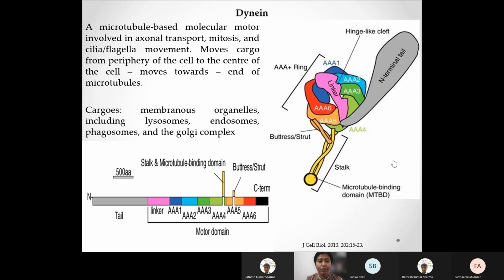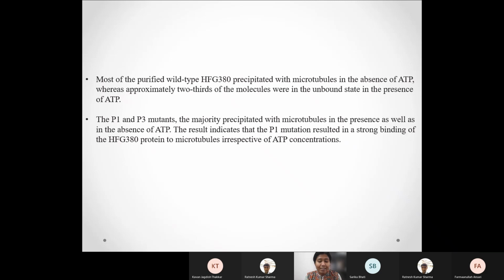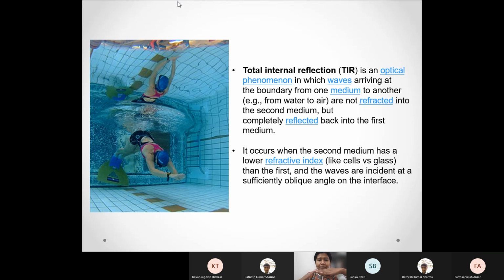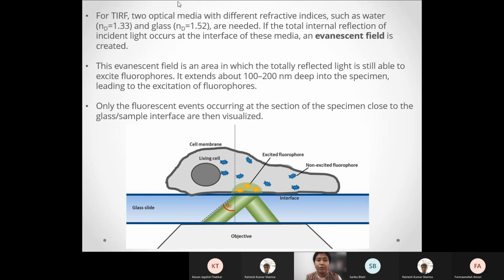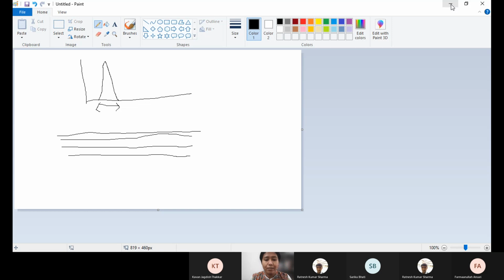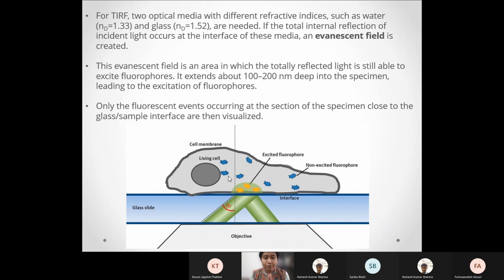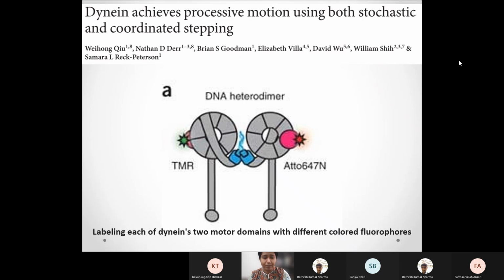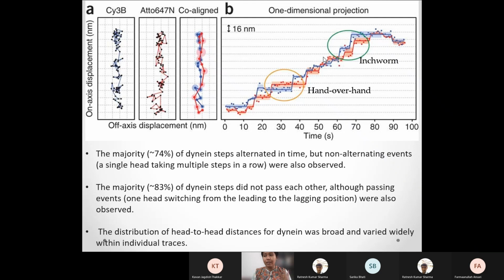Lecture 12 Dynein 20220223 080128 Meeting Recording